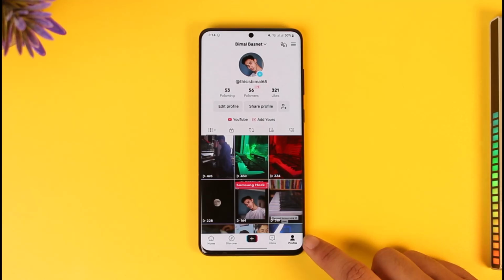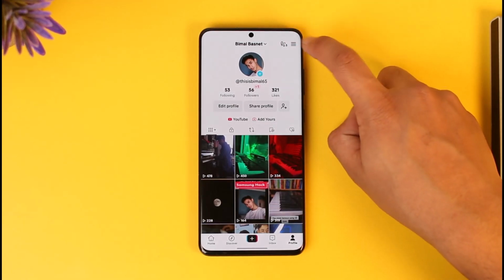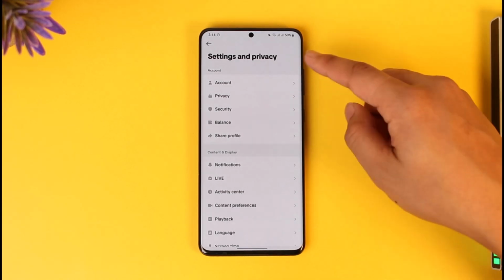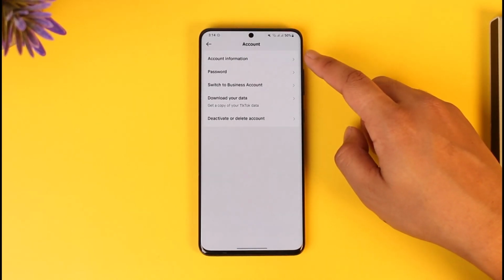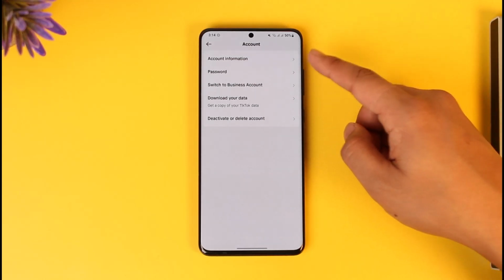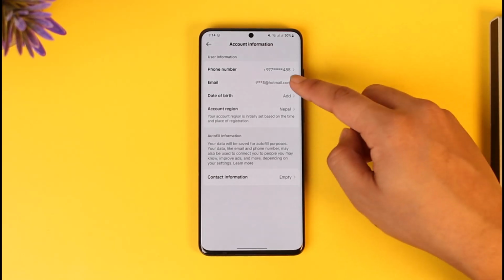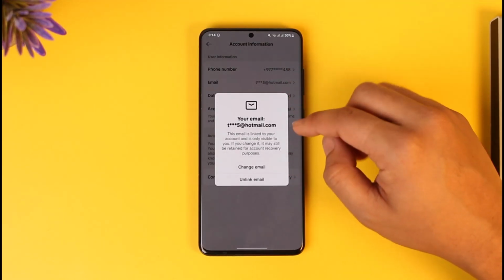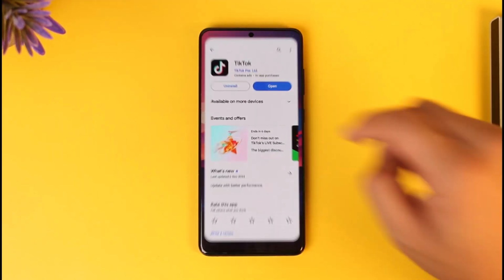TikTok - How to Change Email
In this tutorial video, I will quickly guide you on how you can change your email on TikTok. So, make sure to watch this video till the end. We try to be responsive to as many questions as possible.

► Chapters:
0:00 Introduction
0:10 Change Email
1:02 Conclusion